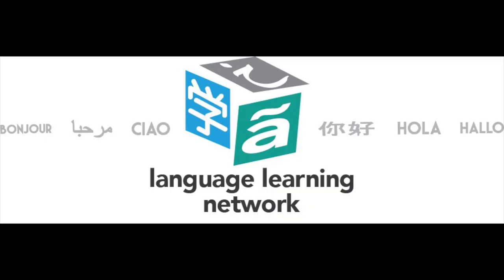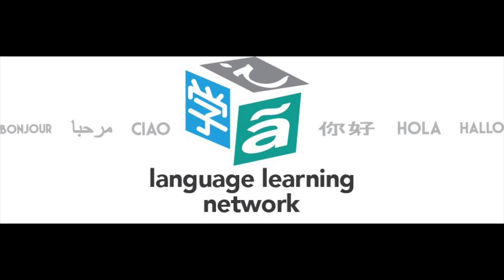Team LLN Interview Series, Episode 4 - Supervising Instructor, Nicole Waters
Nicole Waters' contributions to Language Learning Network cannot be overstated. While she is currently operating as a supervising instructor, Nicole has worked for LLN since 2018 and has facilitated the company's success both as a Spanish teacher, presenter, and social and emotional learning expert who collaborates on Sean's REG (Reimagine Education Group) initiative. Hopefully, all those who listen to this interview can benefit from Nicole's heartwarming story of how her childhood experiences inspired her to become an educator.